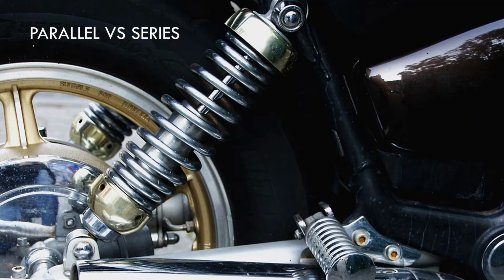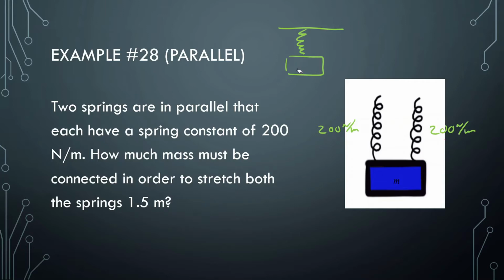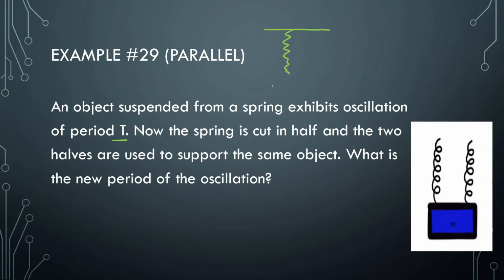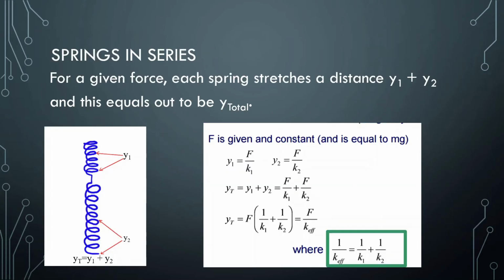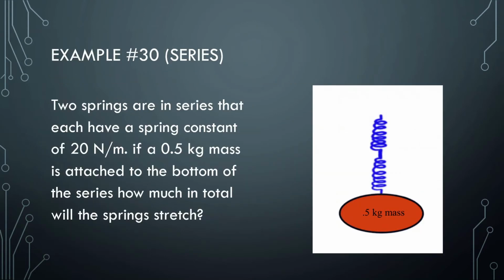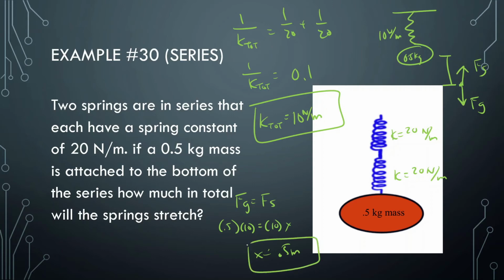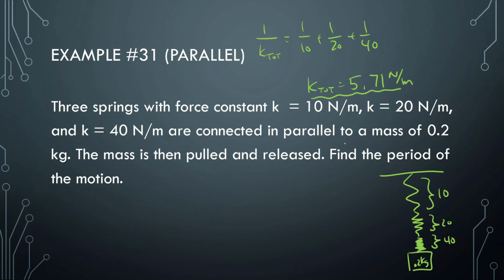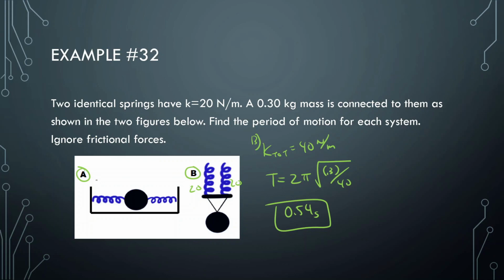Parallel & Series | Simple Harmonic Motion | AP Physics C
Example Problems involving SHM

@0:00 Intro to Parallel
@1:13 Example #28
@2:39 Example #29
@4:54 Intro to Series
@6:20 Example #30
@8:19 Example #31
@10:21 Example #32